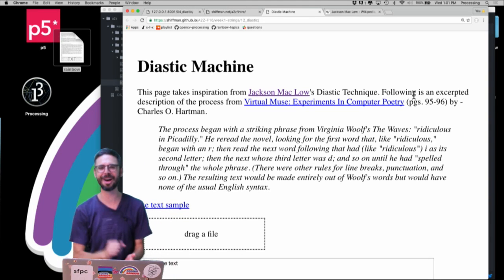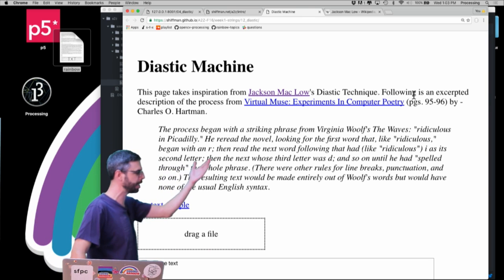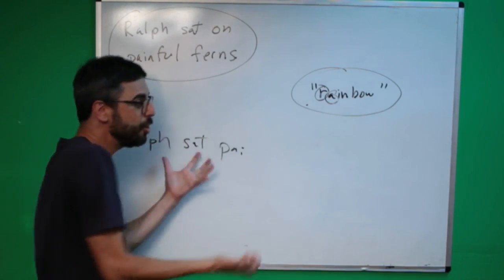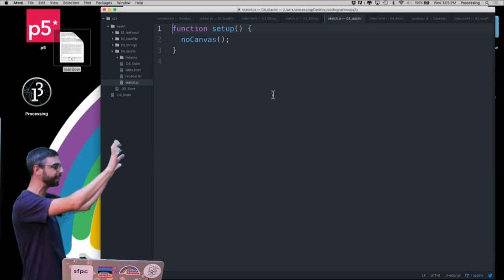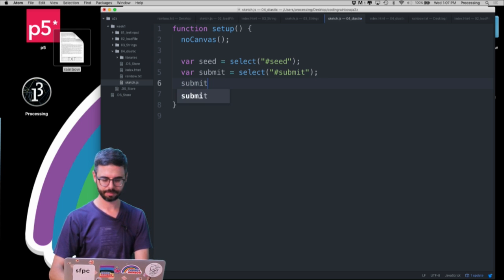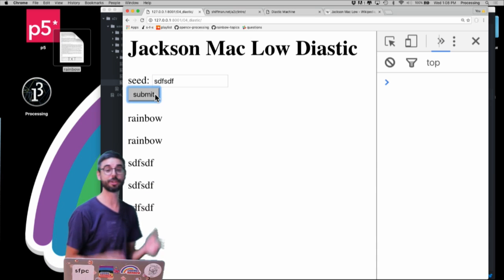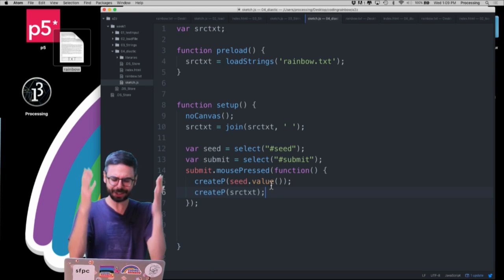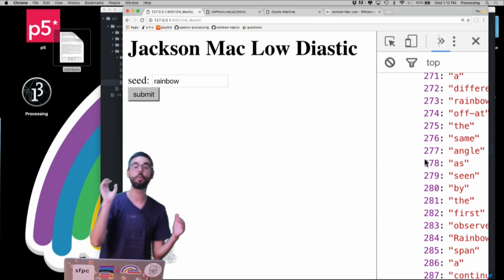Coding Challenge #37: Diastic Machine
The Diastic technique is a methodology and algorithm for generating found poetry from a source text. It was developed and used by poet / artist Jackson Mac Low. In this challenge, I generate diastic poems using p5.js. Code

Timestamps:
0:06 What is a Diastic machine?
2:08 Understanding via diagram
3:41 Let's start coding!
3:58 Seed phrase
5:01 Attaching an event to an element
6:23 Load from a text file
7:37 Implement the Diastic algorithm
12:57 Adding the phrase to the DOM
13:31 Looking for the next instance of a word
14:35 Things you can fix or add!
15:35 Have fun!